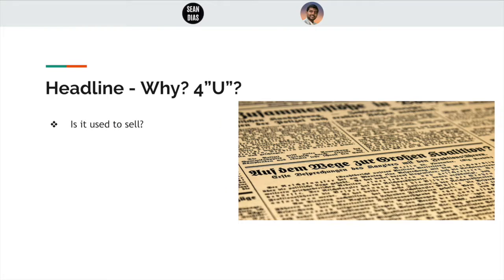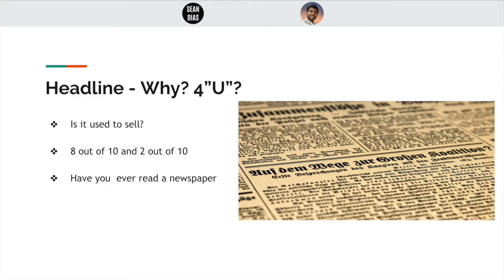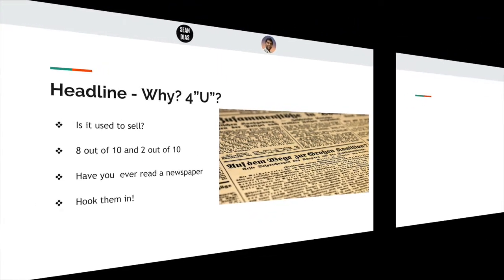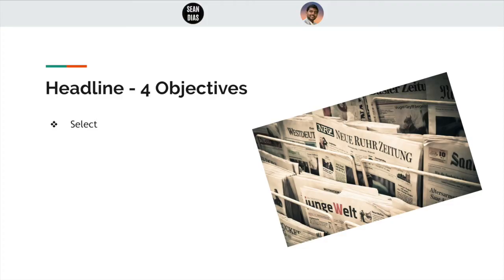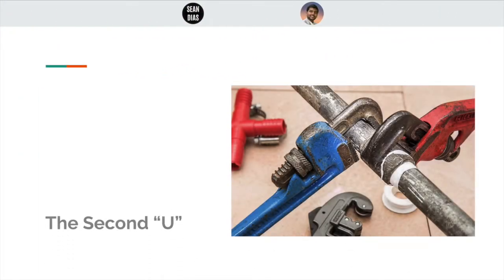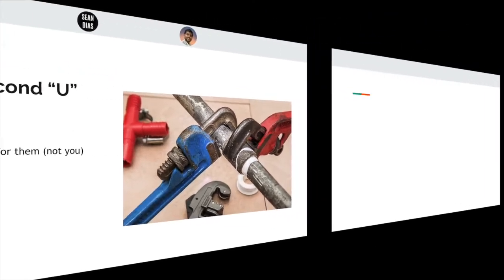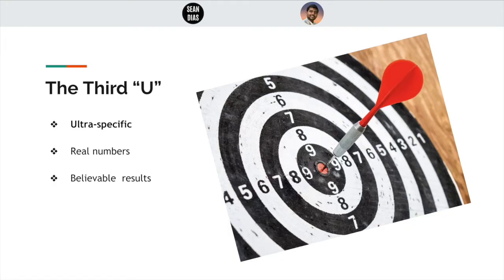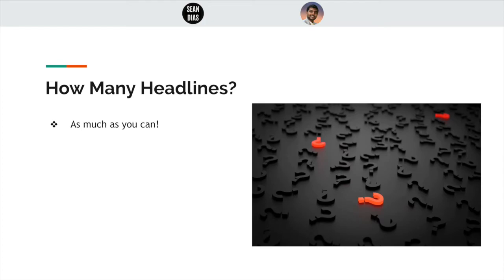Copywriting Tutorial- How To Write Headlines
Headlines are attention-grabbing strategically-written statements used in direct response marketing to get more clicks and create more engagement online. If you want to learn how to write sales copy, watch this video to learn some powerful copywriting tips and tricks on how to write headlines that drive conversions.

Check back every Tuesday, Thursday, and Saturday for copywriting & marketing videos.

Download The Ultimate Copywriting Checklist Of Master Copywriters here (It's free)

Did you know that copywriting can skyrocket your sales?

If you are using copywriting for advertising, remember - it is the most powerful advertising technique!

Why?

Because copywriting is EVERYWHERE!

➡️ Emails you get from marketers

➡️ The Product description that persuaded you to buy

➡️ Sales letters

➡️ Customer reviews, case studies

All these are applications of copywriting.

The best part is - the copy will sell your products 24/7/365, even without your presence.

Think about something you bought recently.

You bought it because a copywriter wrote the title, description, and a message to convince you to buy.

Do you see why copywriting is the most powerful advertising technique?

If you want to know about,

✅ Creating world-class advertisements for your products

✅ Persuasion Secrets that will convert strangers into buyers

✅ Understanding the deepest desires of your customers to make them buy from you

★☆★ Connect With Sean ★☆★

This video is about: Copywriting Tutorial- How To Write Headlines